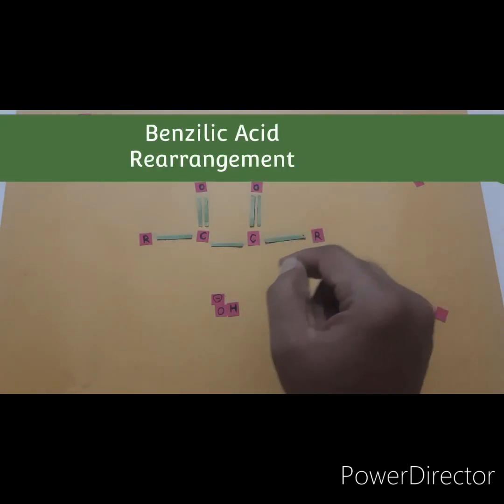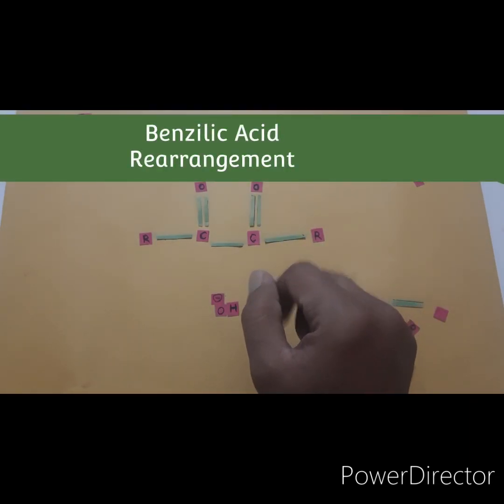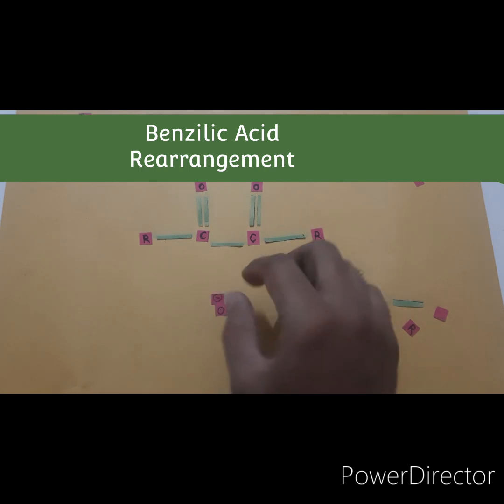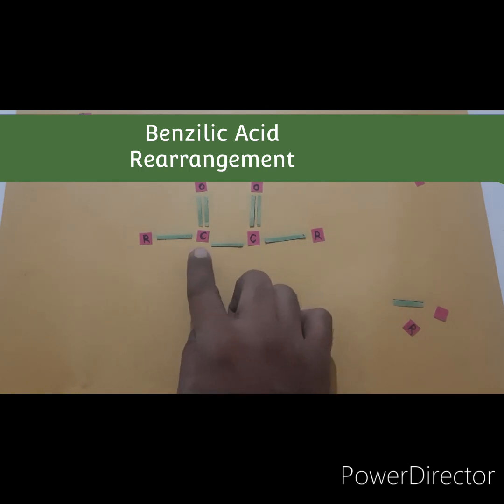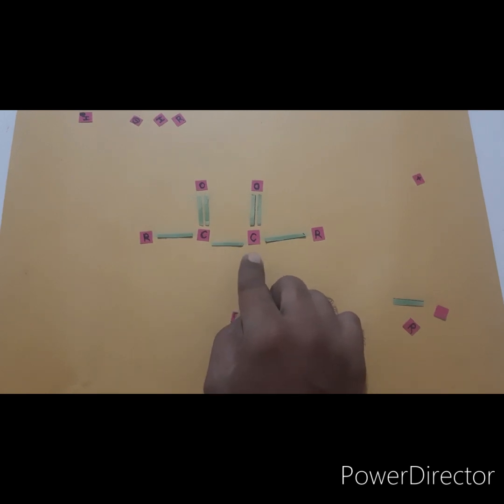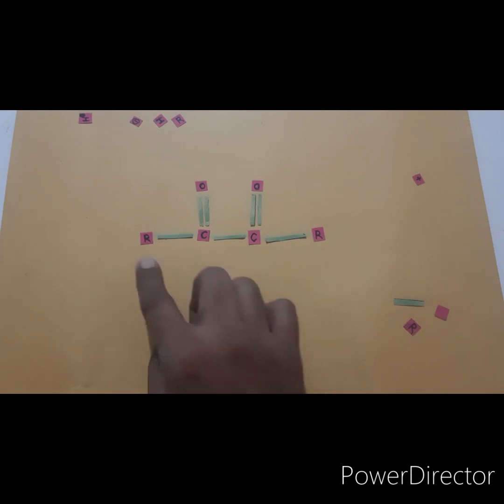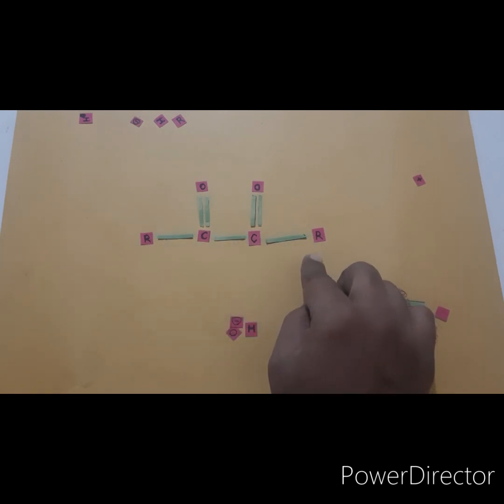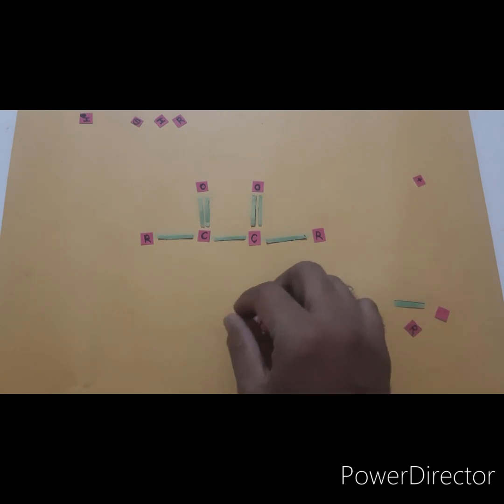Benzilic Acid Rearrangement (Natural Animation)